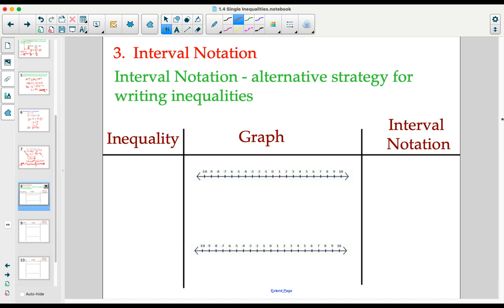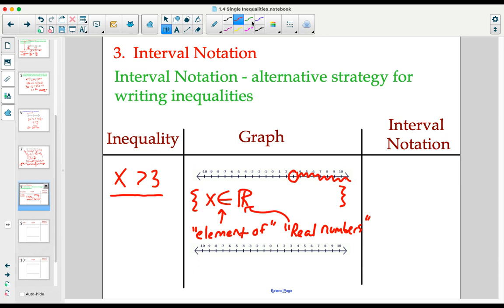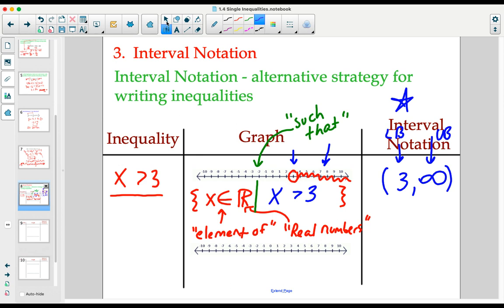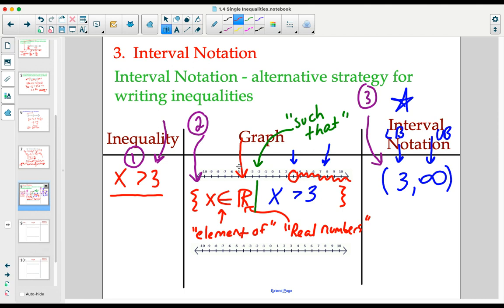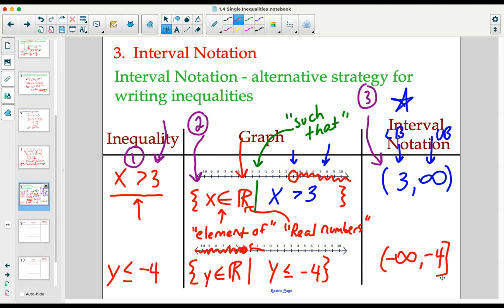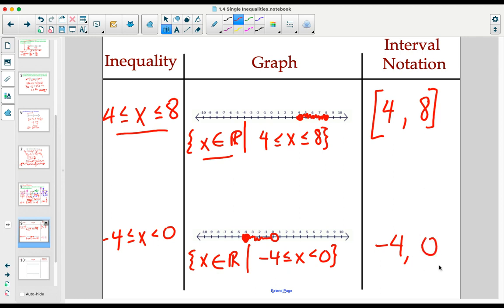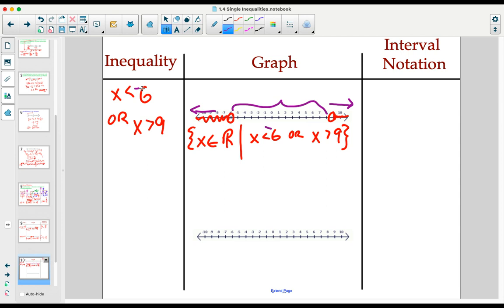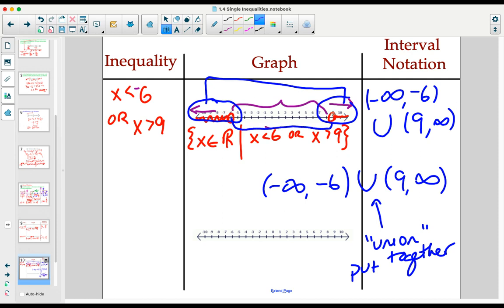1.4 - Simple Inequalities 3